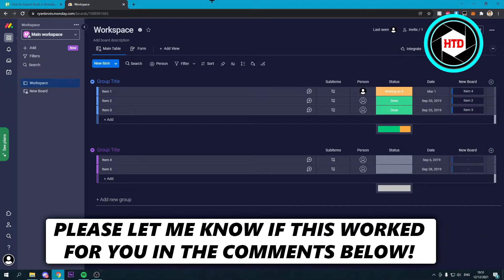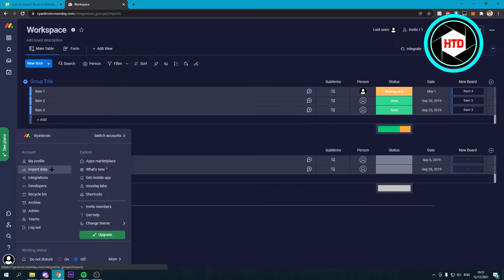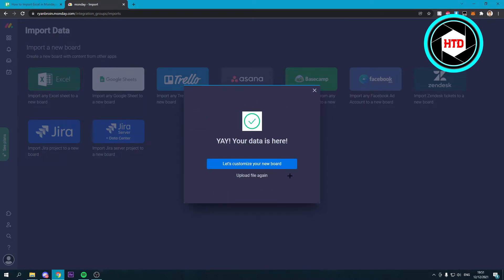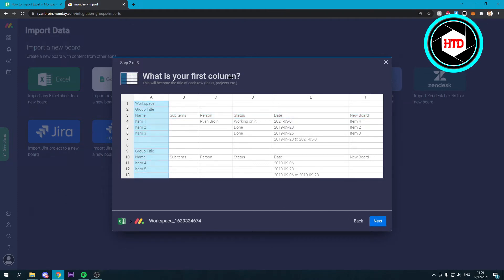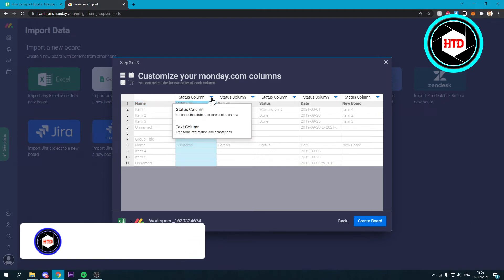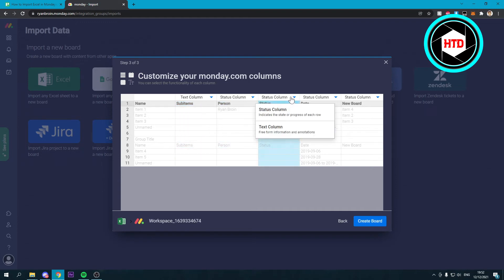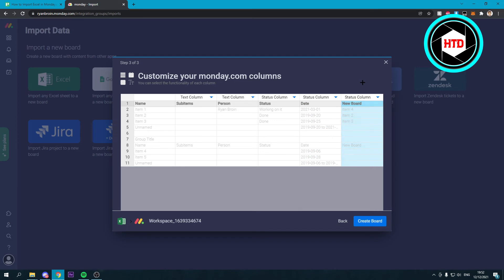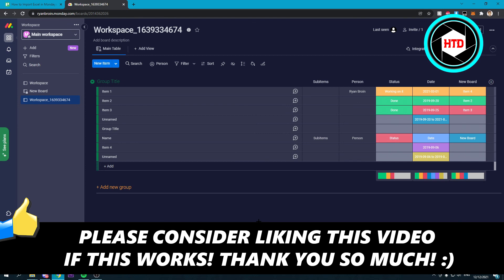How To Import Excel In Monday.com 2025 | Step By Step Method (2025)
Learn How to Import Excel in Monday.com 2025. It is super easy and you can do it in just a few minutes.